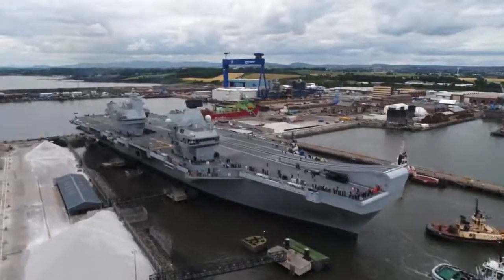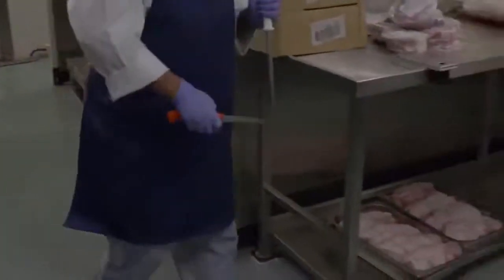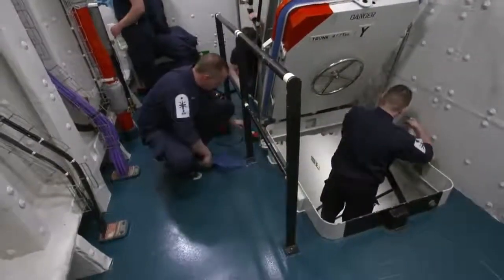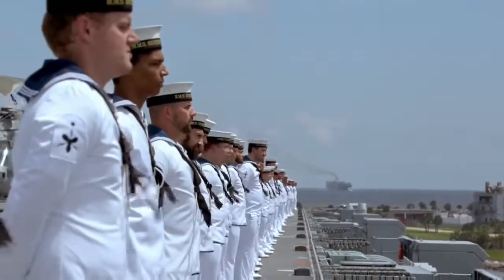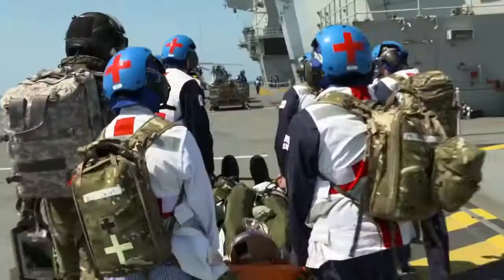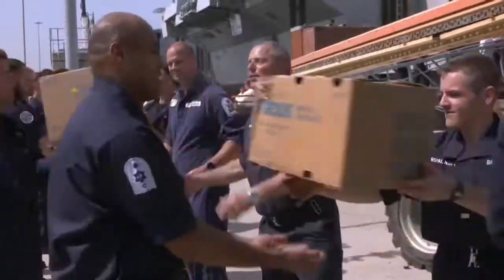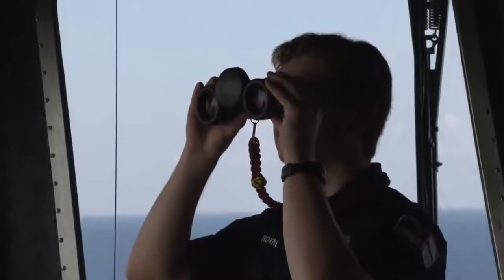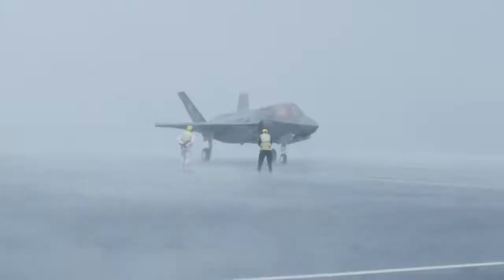Britain's Biggest Warship Season 2 Episode 1 Royal Navy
inside hmsqueenelizabeth R08 - Britains £3 5bn Fleet Flagship Aircraft Carrier (Documentary)

HMS Queen Elizabeth is the lead ship of the Queen Elizabeth class of aircraft carriers and the Fleet Flagship of the Royal Navy. Capable of carrying 60 aircraft including fixed wing, rotary wing and autonomous vehicles, she is named in honour of the first HMS Queen Elizabeth, a World War I era super-dreadnought, which in turn was named after Queen Elizabeth I. The carrier Queen Elizabeth will carry her namesake ship's honours, as well as her Tudor rose-adorned crest and motto.

The ship began sea trials in June 2017, was commissioned on 7 December 2017 and entered service in 2020. Her first seagoing commanding officer was Commodore Jerry Kyd, who was appointed in 2014, but didn't take command until May 2016, having previously commanded the carriers Ark Royal and Illustrious.

Due to the absence of catapults or arrestor wires, Queen Elizabeth is designed to operate V/STOL aircraft. The air wing will typically consist of F-35B Lightning II multirole fighters and Merlin helicopters for airborne early warning and anti-submarine warfare. The design emphasises flexibility, with accommodation for 250 Royal Marines and the ability to support them with attack helicopters and large troop transports such as Chinooks. She is the second Royal Navy vessel to bear the name Queen Elizabeth, and is based at HMNB Portsmouth.

When on operations, Queen Elizabeth will deploy as the central part of a UK Carrier Strike Group, comprising escorts and support ships, with the aim to facilitate carrier-enabled power projection.